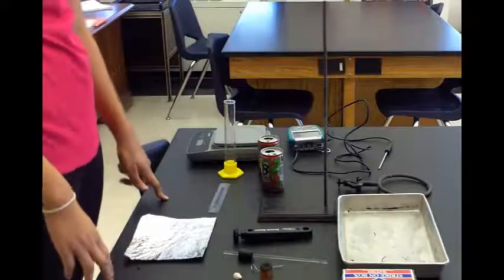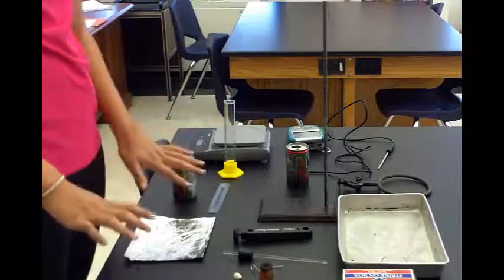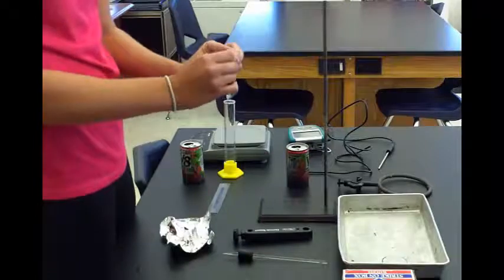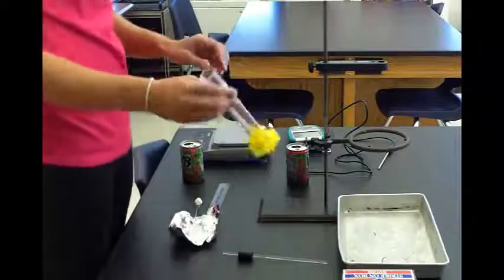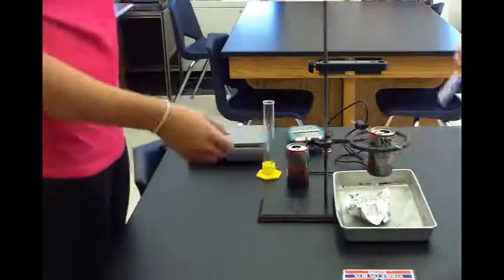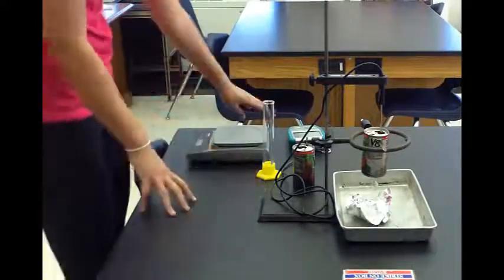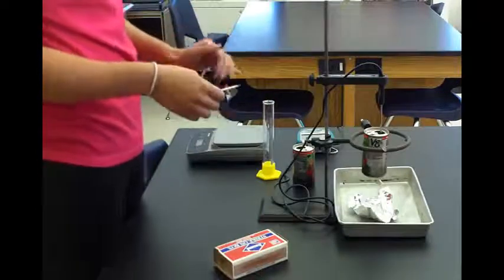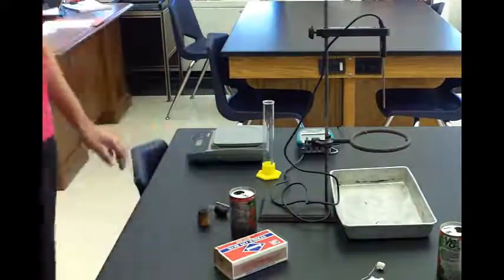Food Energy Equipment Setup Directions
Pre-lab for Advanced Biology Food Energy Lab